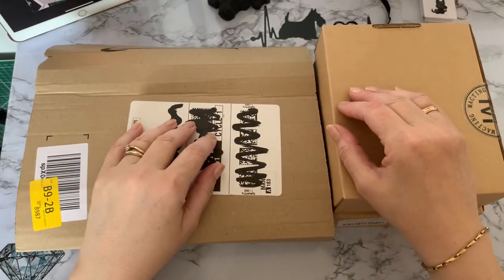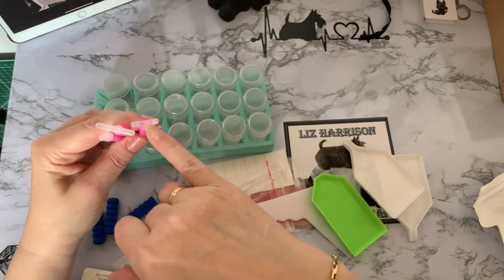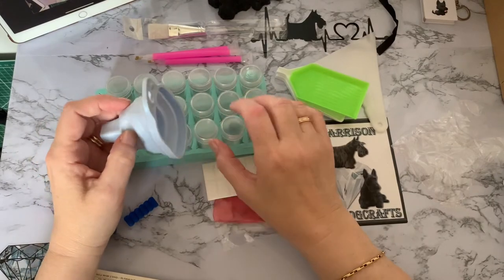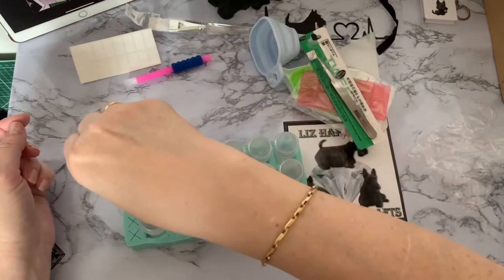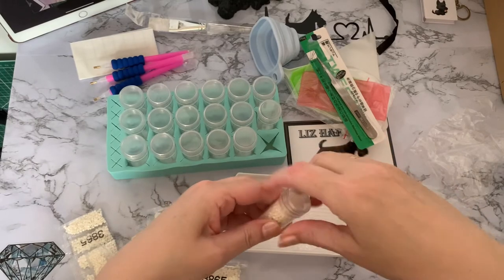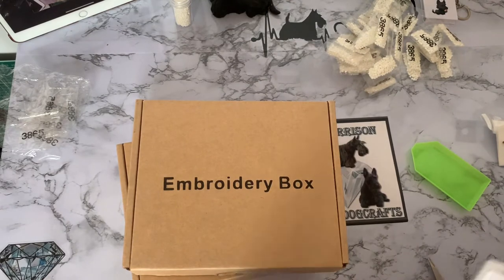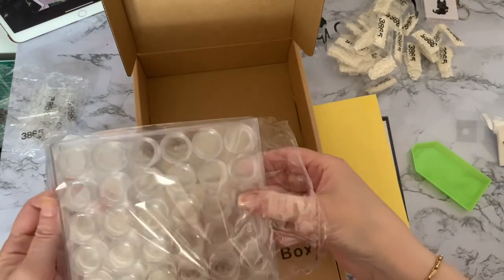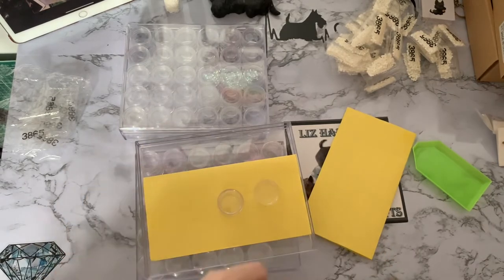Diamond Painting | UNBOXING | new Storage solutions | MACTING | DZOAFN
Hi, thanks for stopping by. Today’s video is a first impressions review of some fantastic drill storage from 2 stores on Amazon ,DZOAFN and MACTING

Links

Diamond Art Tool Kits with Silicone Diamond Embroidery Box Storage Stand,Shockproof Jars and Diamond Painting Accessories for DIY Art Craft

Diamond Art Storage Box, 30 Slots Diamond Painting Kits Accessories for DIY Craft, Beads Storage Container with Label Sticker

Spare drill storage solutions ideas curtesy of Add More Zest Rebecca 4kidsat147. Visit her website or YouTube channel for more ideas, and to purchase your supplies